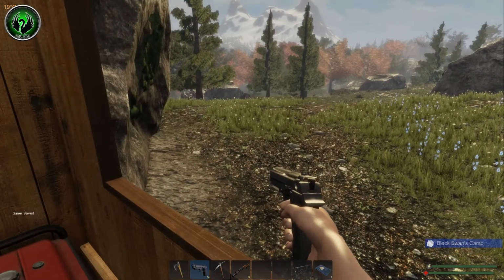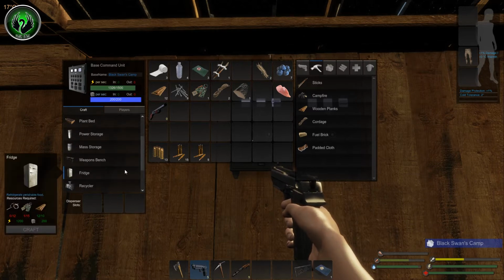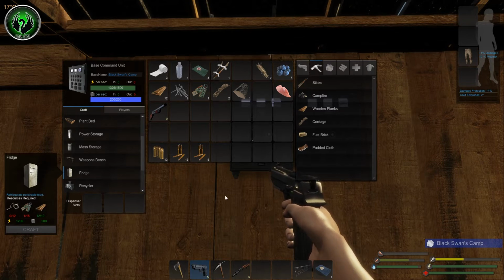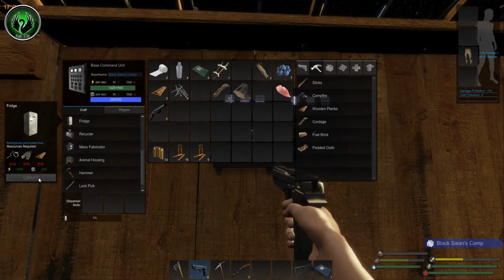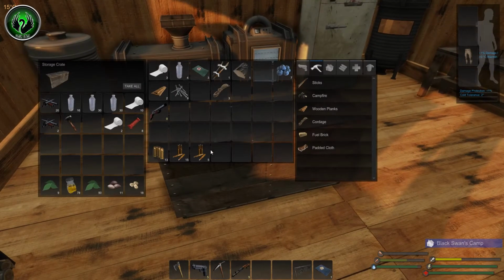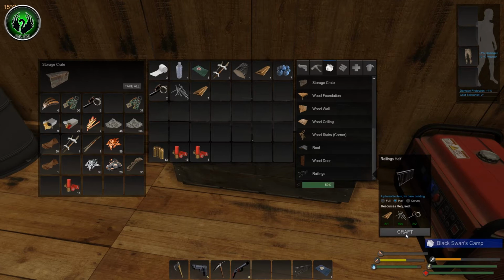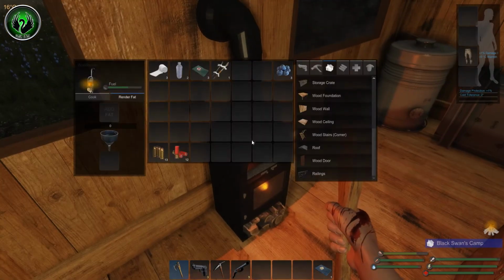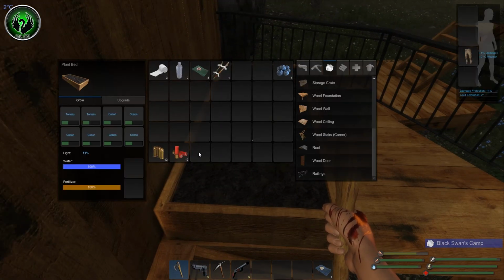Subsistence | NEW Open World Survival Game | S1-EP6 | Fridge | Railing | Bear Hunt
Subsistence is a sandbox, first person, open-world survival game (currently only singleplayer, with multiplayer in development). Struggle to build a base and gear-up in the hostile environment. Defend yourself from wildlife and AI hunters (who also build bases in the world).

Steam Community:
G+:
FACEBOOK GROUP PAGE - NEW - SHARE YOU VIDEOS